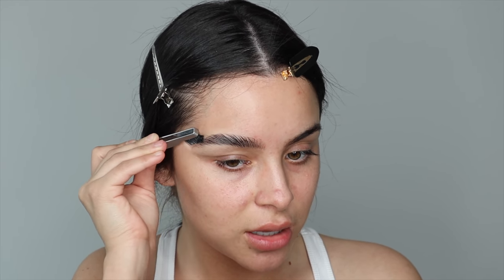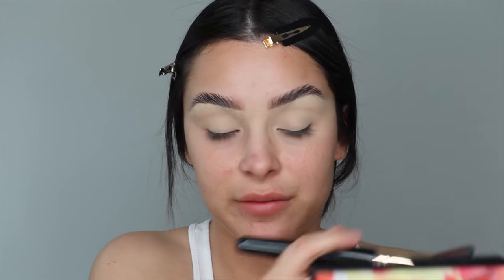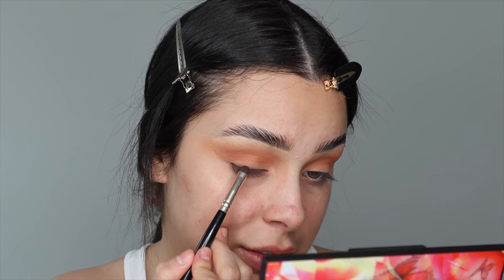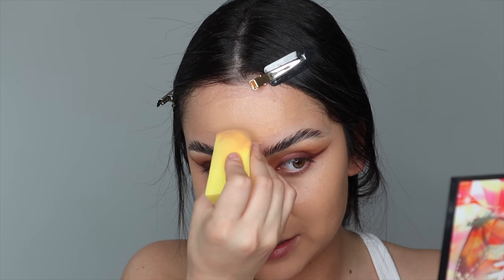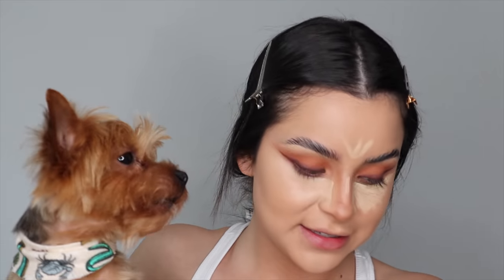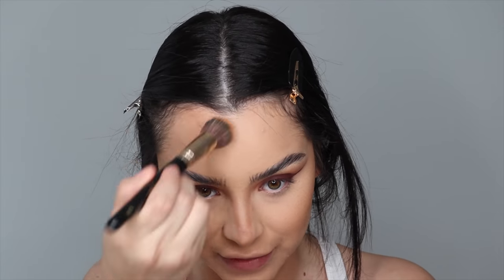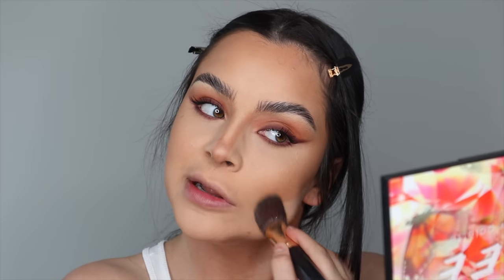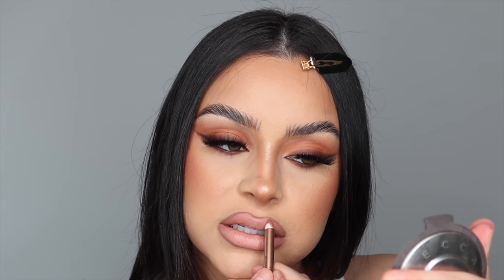BADDIE Makeup Tutorial!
This was probably my most fav look ive ever done on my channel so far!!